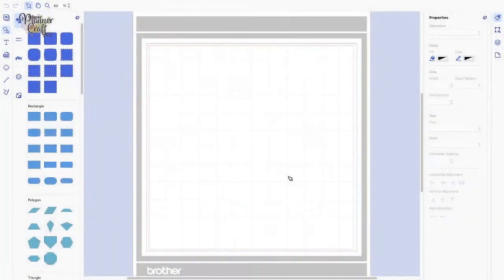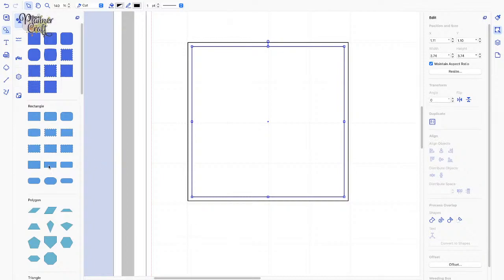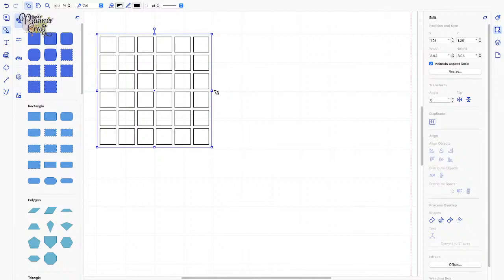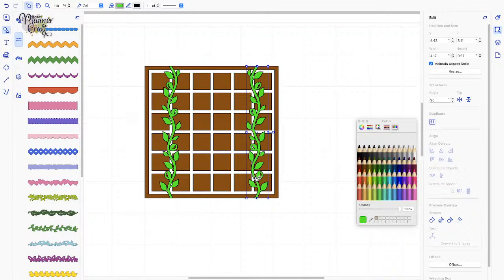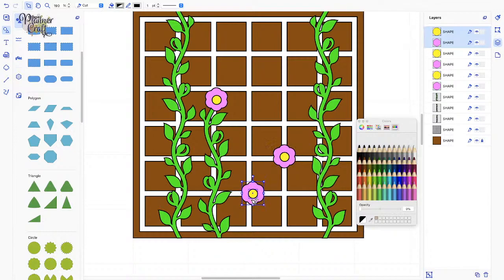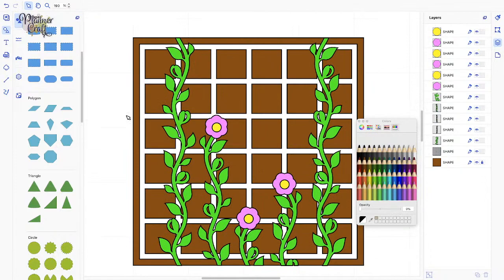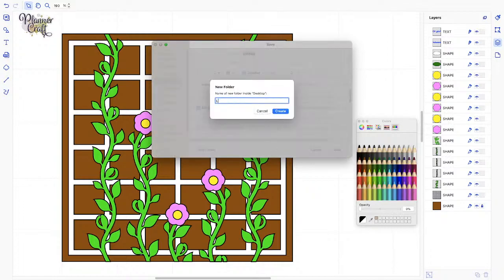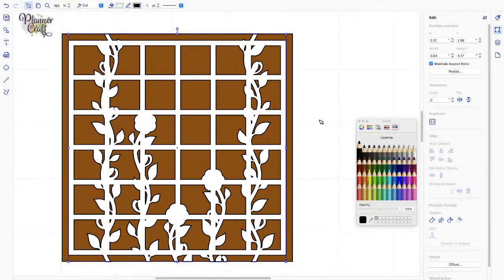Layered designs on Canvas Workspace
Creating layered designs in Canvas Workspace